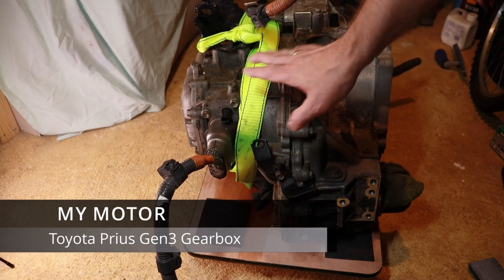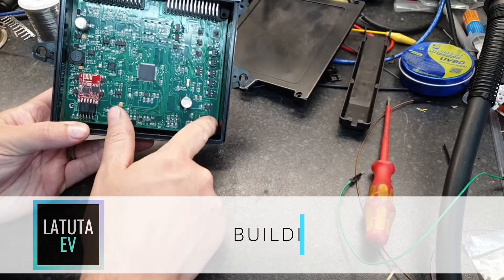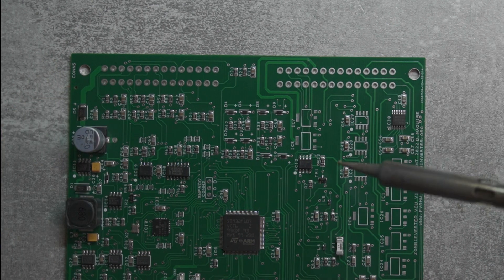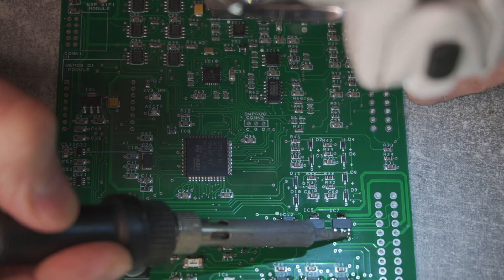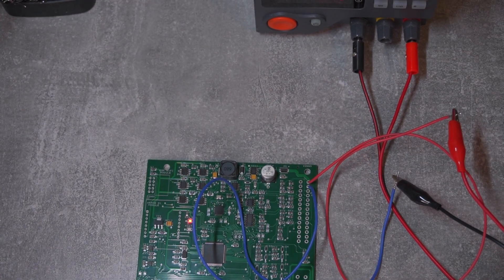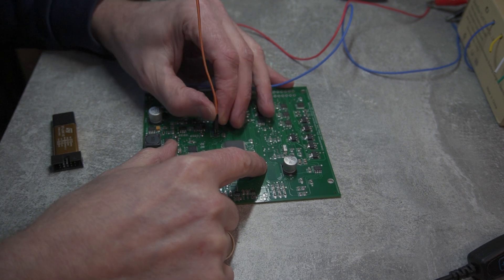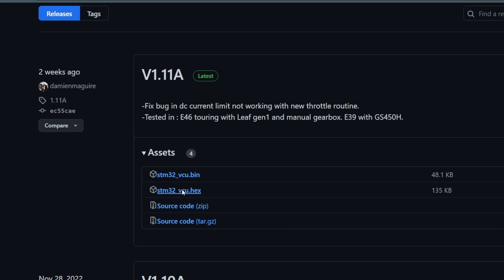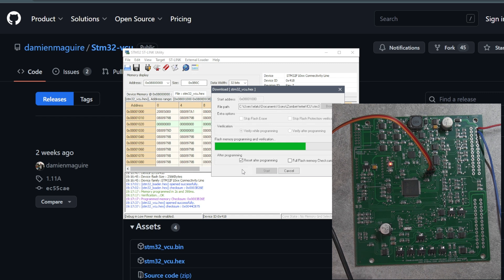Building DIY VCU for electric car #4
While waiting for the Tesla Motor to arrive I have decided to build Zombie Verter VCU. I am hoping to use this one as control module for my DIY EV